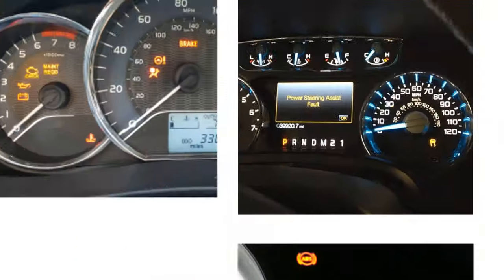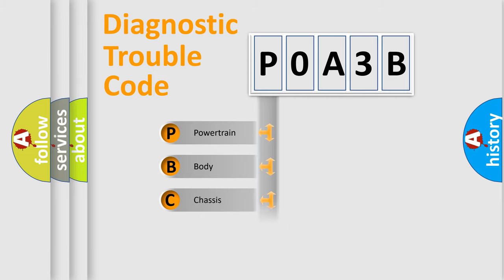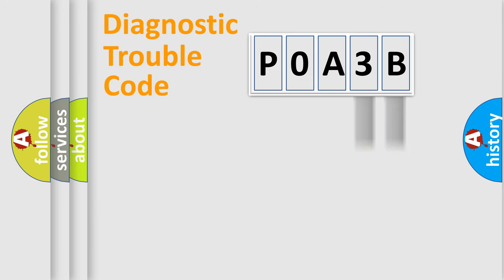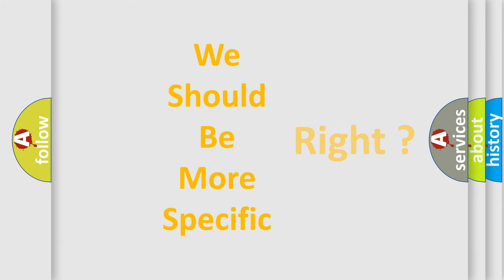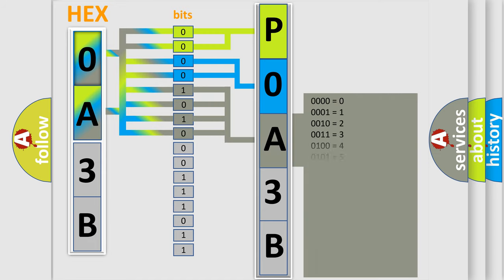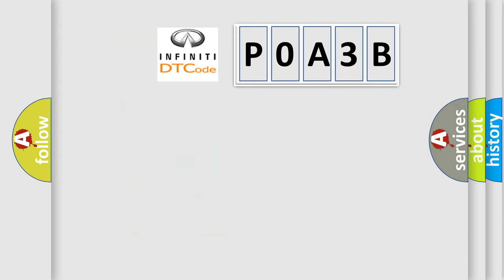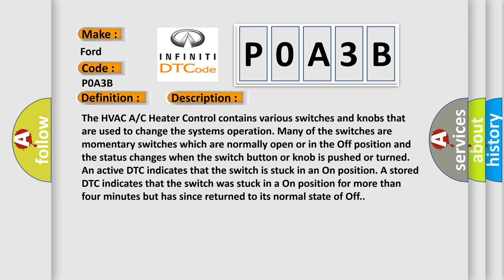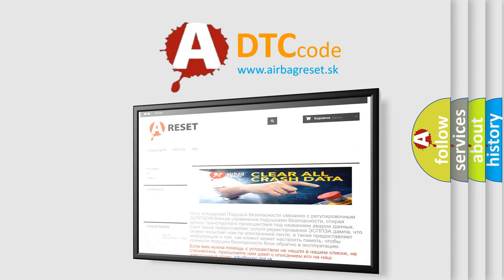DTC Ford P0A3B Short Explanation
Contents:
0:21 Basic DTC analysis according to OBD2 protocol standard.
1:48 Insight into programming
2:58 A diagnostically understandable description of the Diagnostic Trouble Code
3:05 Basic error definition

Make:
Ford
Code:
P0A3B
Definition:
Blower Speed Down Switch Request Input Circuit or Performance
Description:
The HVAC A or C Heater Control contains various switches and knobs that are used to change the systems operation. Many of the switches are momentary switches which are normally open or in the Off position and the status changes when the switch button or knob is pushed or turned. An active DTC indicates that the switch is stuck in an On position. A stored DTC indicates that the switch was stuck in a On position for more than four minutes but has since returned to its normal state of Off.